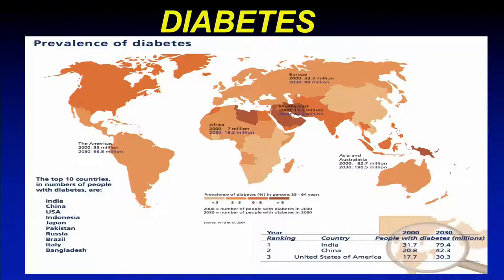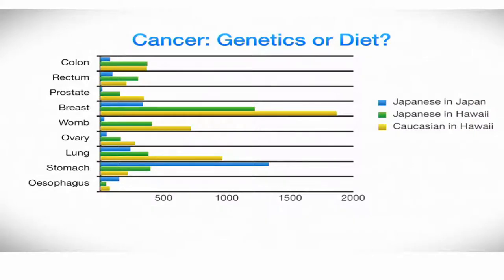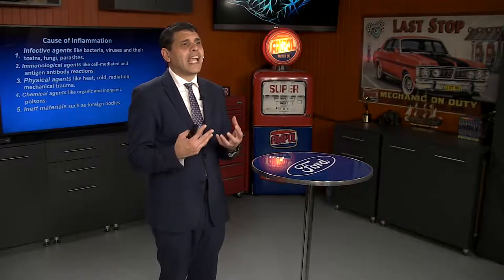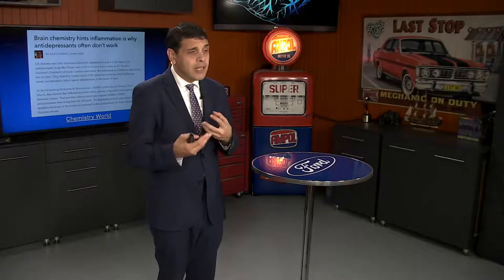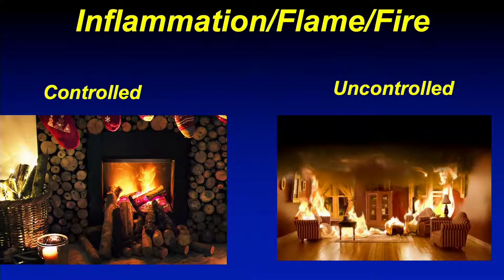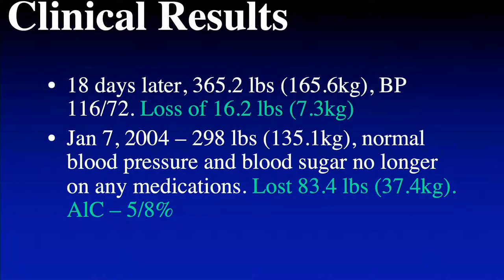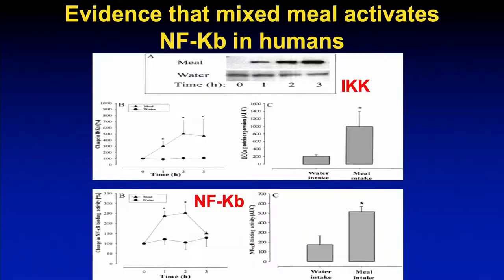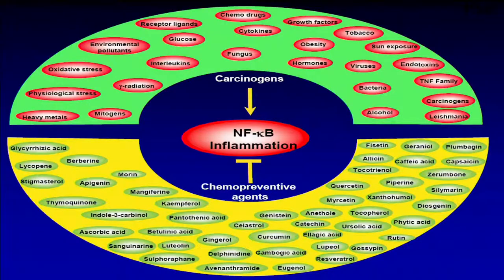7. Inflammation & Neuroplasticity - Dr Eddie Ramirez